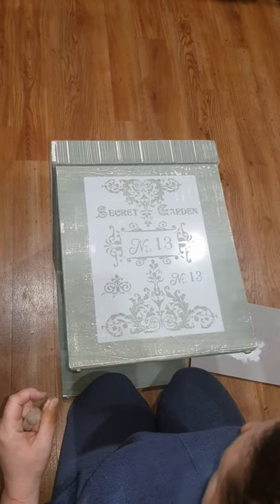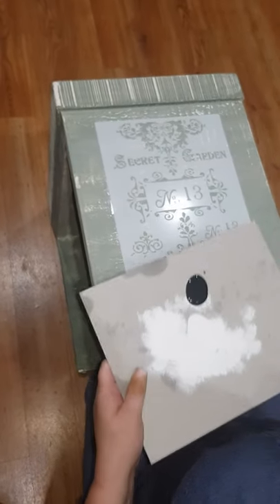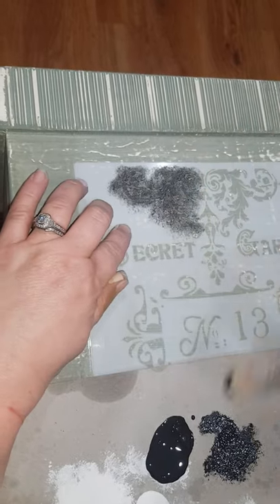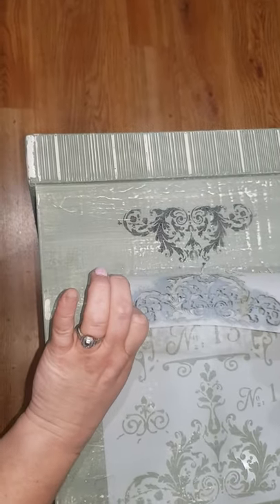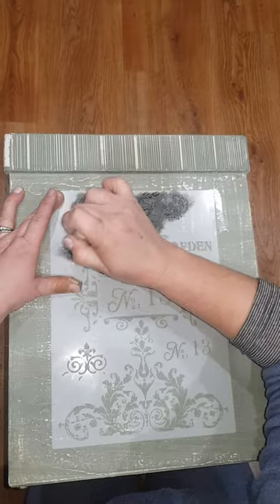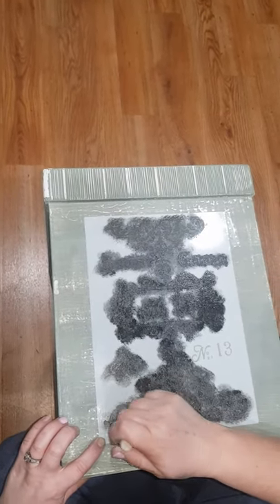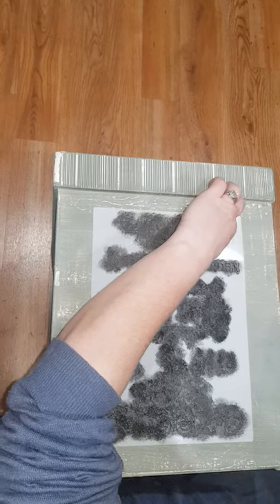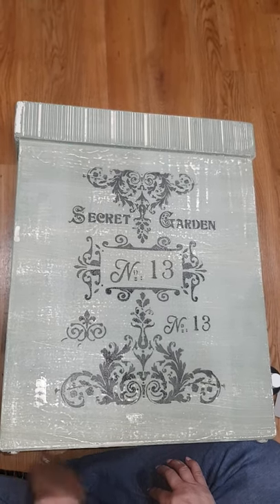Stencil Tutorial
This is a quick tutorial on how to apply a stencil with a simple technique for beginners.